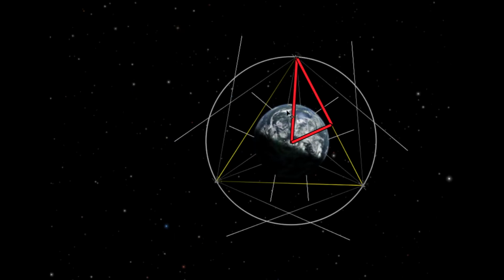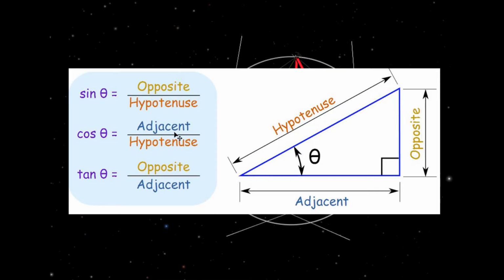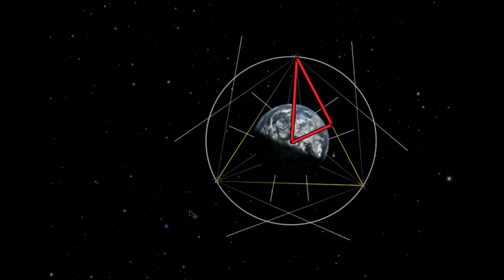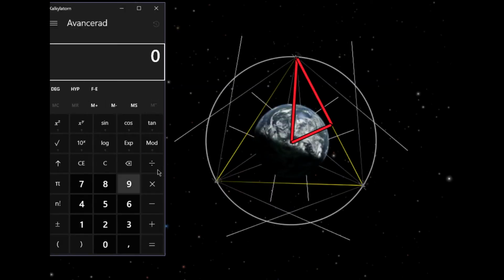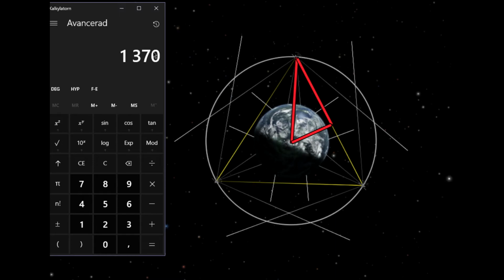TVG Space Agency E04.1 - Calculating Orbital Hight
In this follow-up episode I show you how I got to the 770Km orbit around Kerbin that I'm deploying my sattelites into.